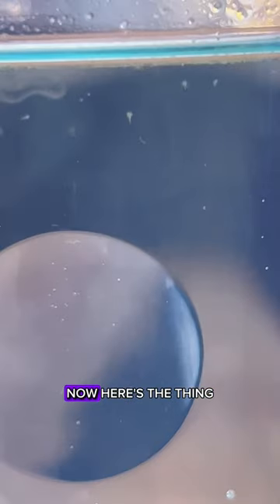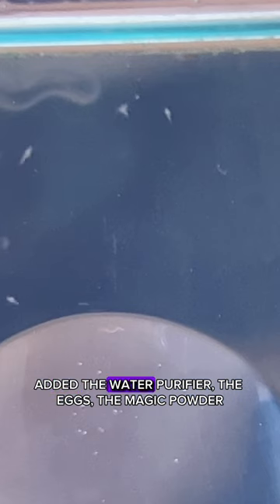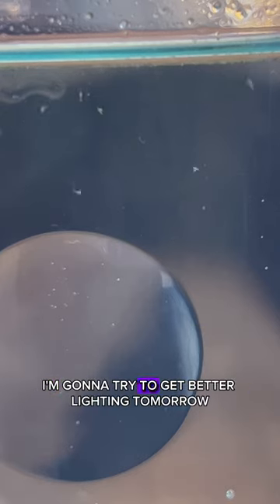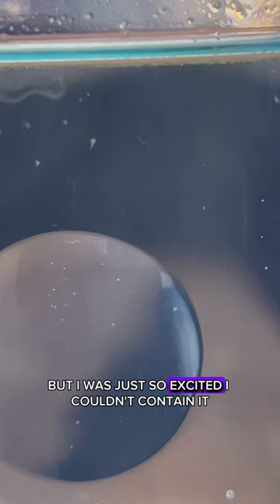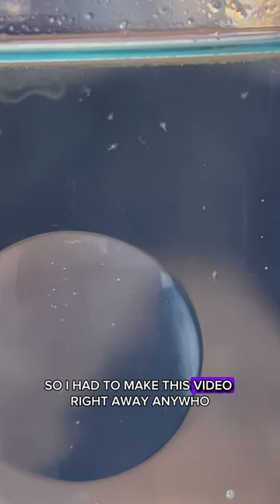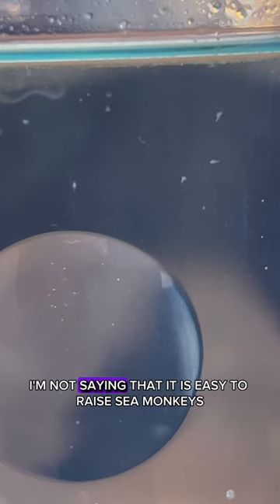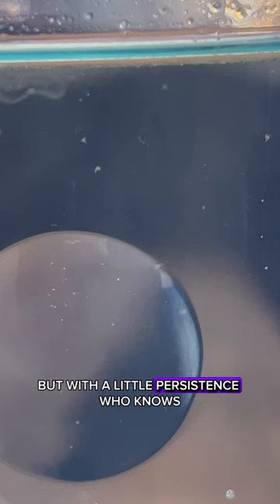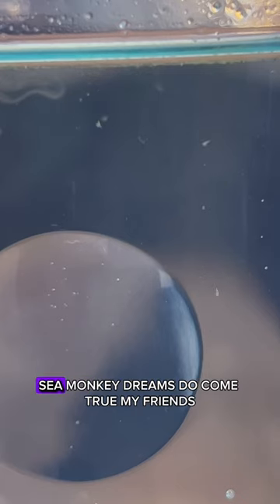The road to sea monkey success is not always a smooth one.🐒🌊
I remember the first time I tried to raise these little ones. I followed all the instructions, added the water purifier, the eggs, and the magic powder.
I waited patiently for the little critters to hatch, but alas, nothing happened.
I was left with a jar of murky water and a broken dream.
But did I give up? Of course not! I am a sea monkey enthusiast, after all.
So I tried again, this time with even more determination. And what do you know? Success! The sea monkeys hatched, and it was like a tiny underwater party in my jar.
They were so small and cute, I couldn't help but feel proud of my little oceanic offspring.
Now, I'm not saying that raising sea monkeys is easy. It takes patience, dedication, and a lot of love.
But with a little persistence, you too can experience the joy of watching these little creatures grow and thrive. Who knows, maybe one day they'll even perform their own water ballet for you.
Thanks everyone for being so patient. I promised I’d update no matter what - but this is best case scenario because they’re here now!!
Sea monkey dreams do come true, my friends.